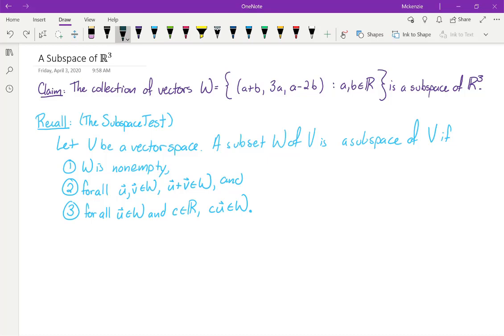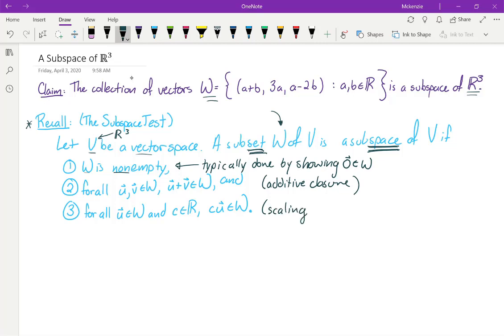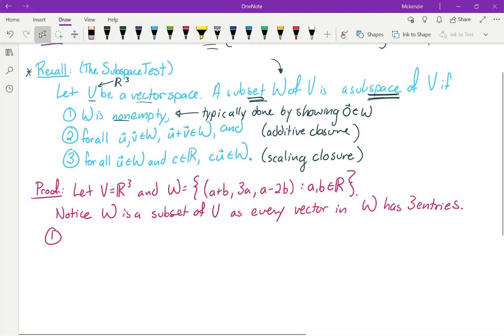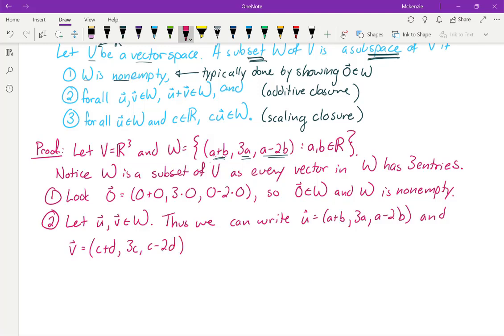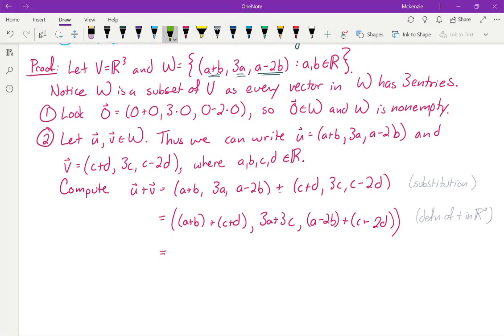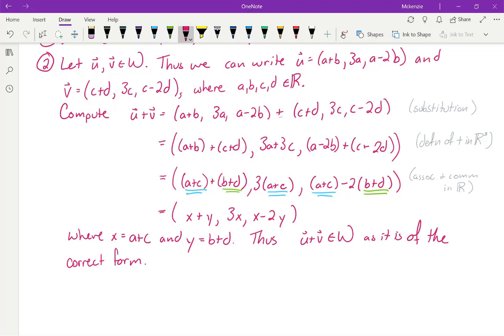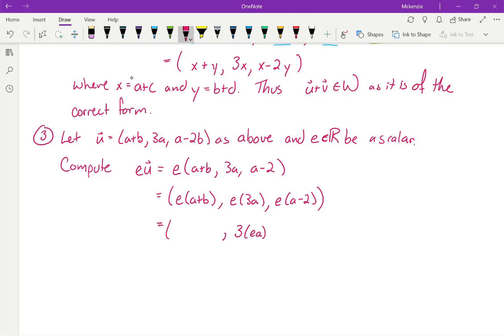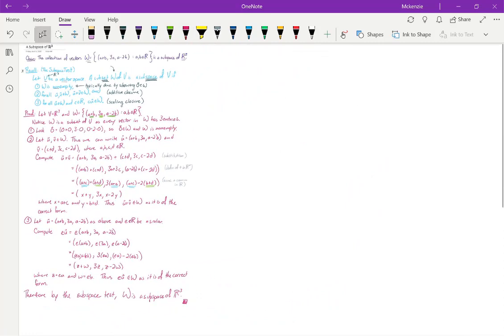A Subspace of 3d Space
A proof that a set is a subspace of R3.  This type of proof will be very important for the course.